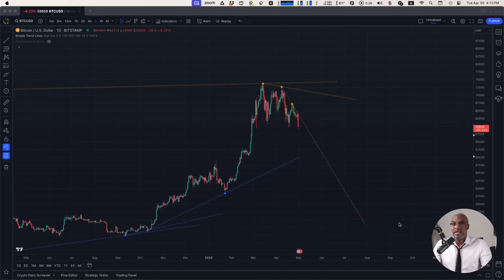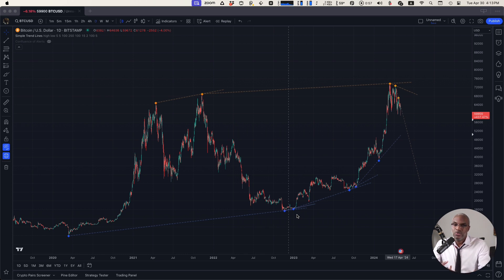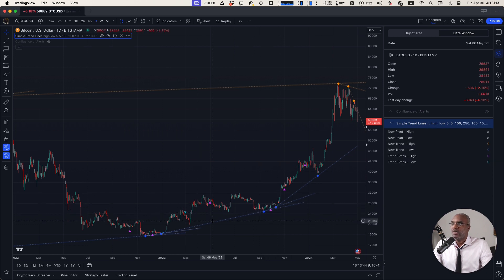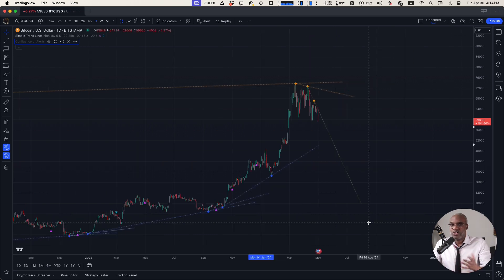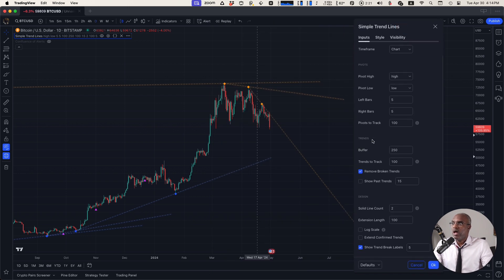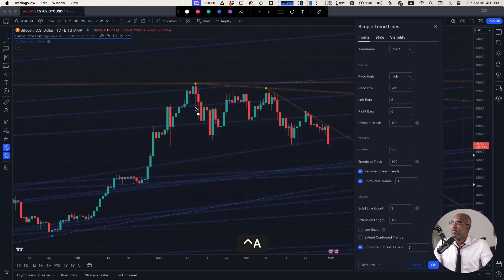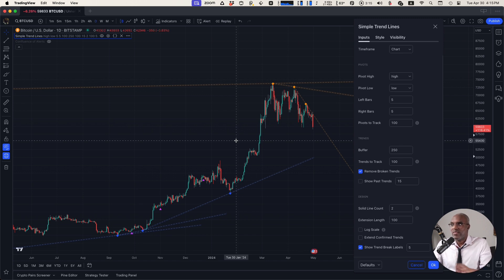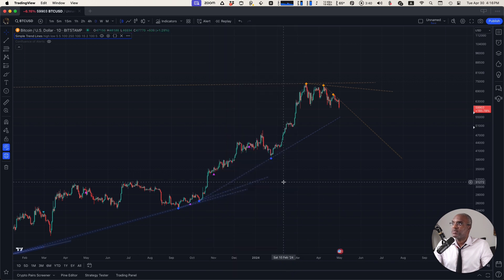Simple Trend Lines - TradingView Indicator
A walkthrough of our newest indicator, Simple Trend Lines, made for TradingView. Designed to allow the automation of trend lines for use in algorithmic trading.